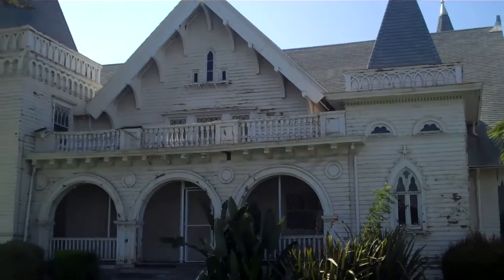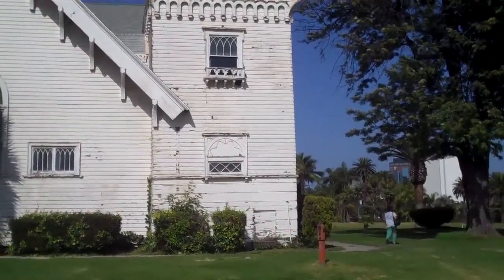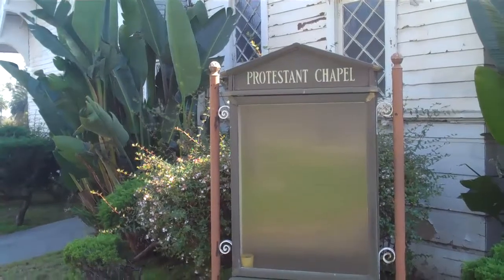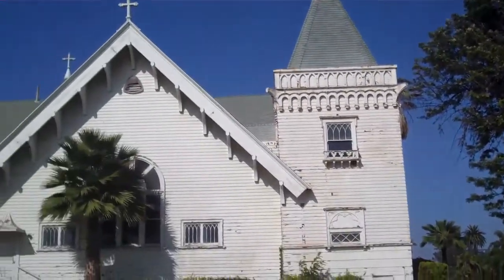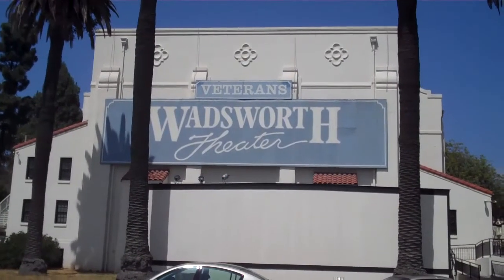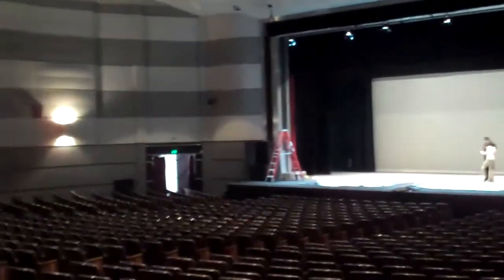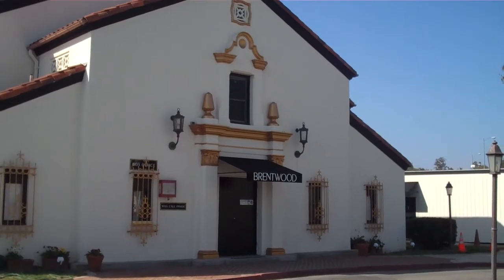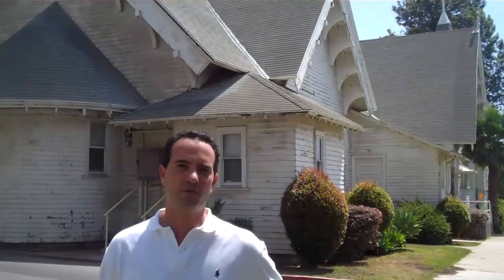30 Days of Classic Brentwood - Day 29: The Historic V.A.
The West L.A. Veterans Administration sits on a sprawling piece of property just west of the 405 Freeway and is home to several historic buildings such as the Wadsworth Chapel, the Wadsworth Theater, and The Brentwood Theater.  The Wadsworth Chapel was built in 1900 and is one of the oldest buildings on the Westside.